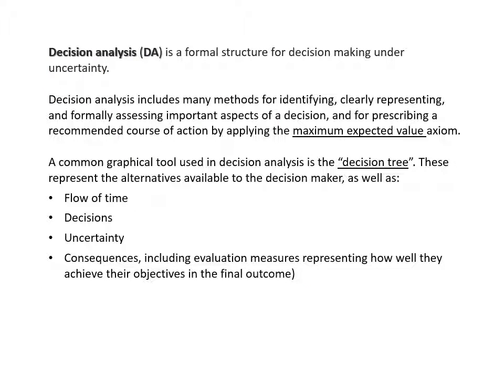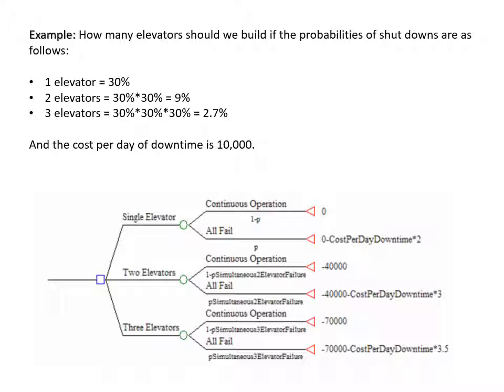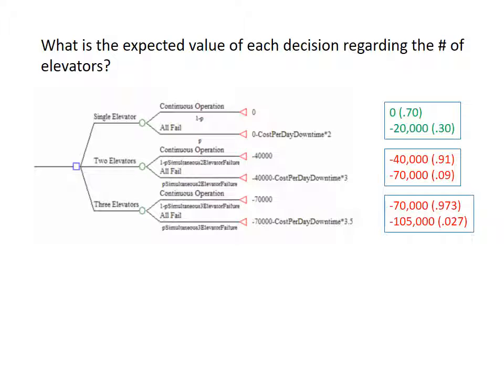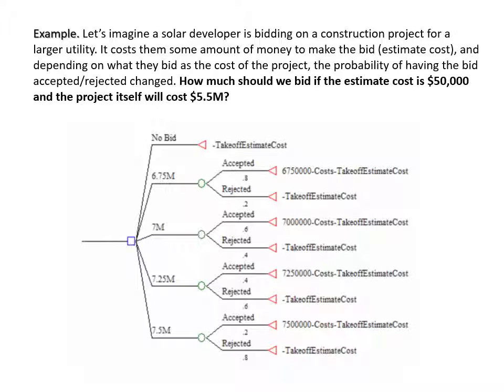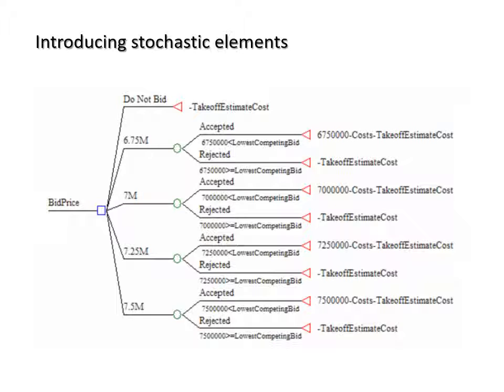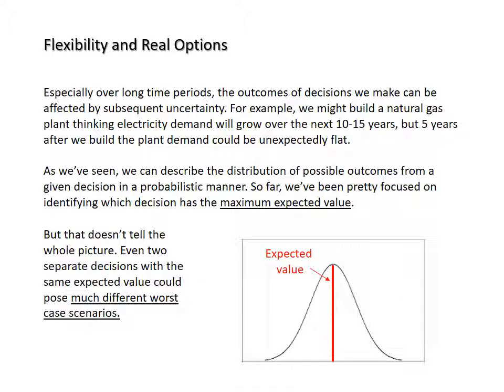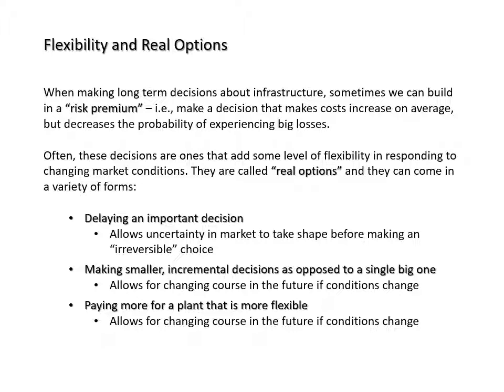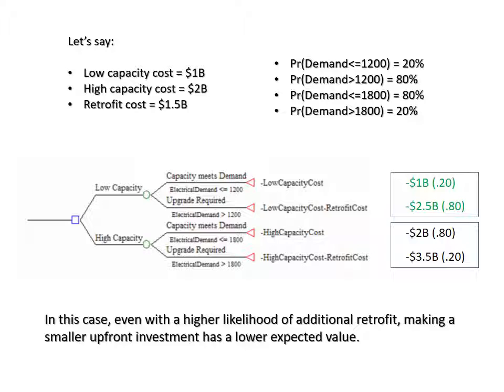Lecture 24 Decision Analysis